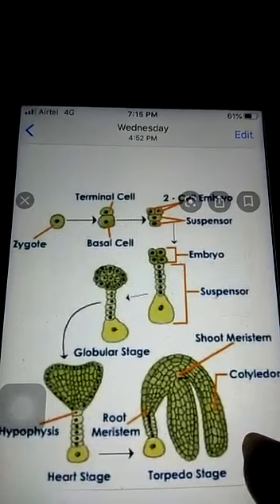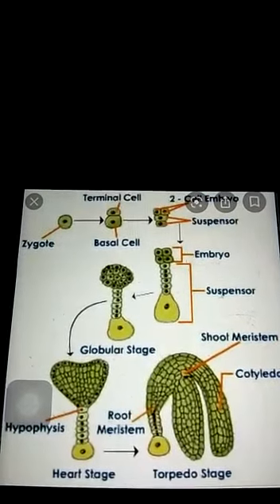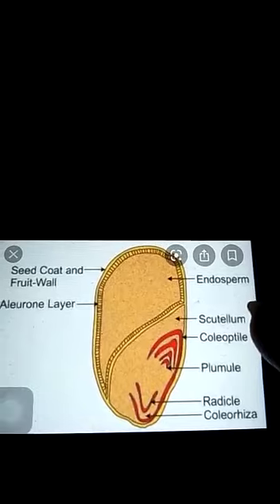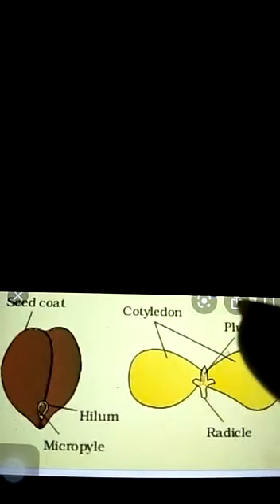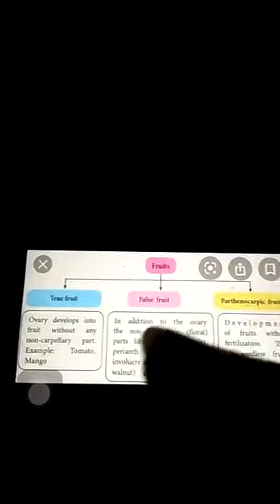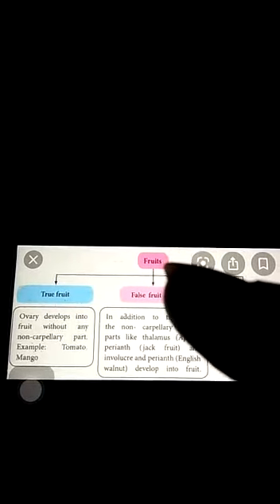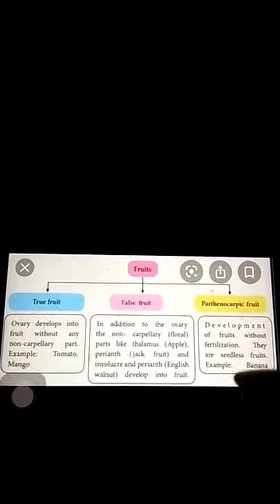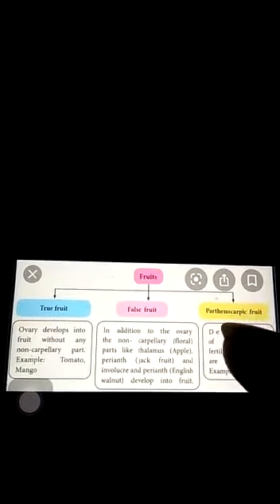POST FERTILISATION EVENTS -EMBRYO DEVELOPMENT,SEED AND FRUIT DEVELOPMENT